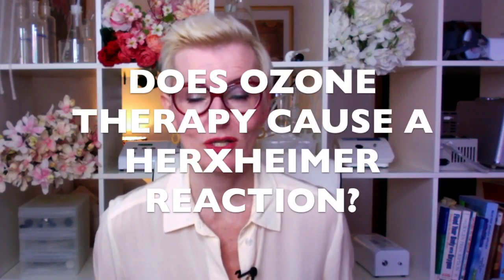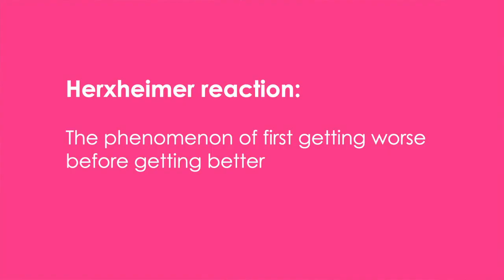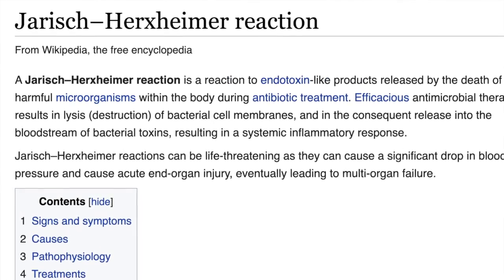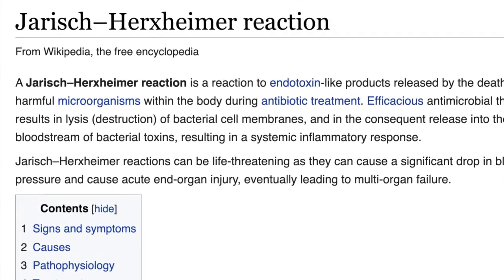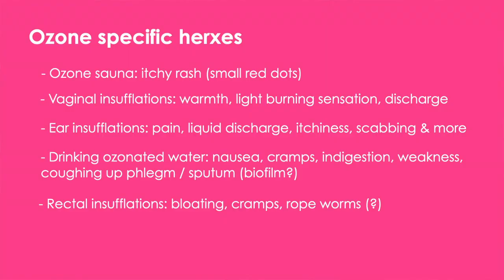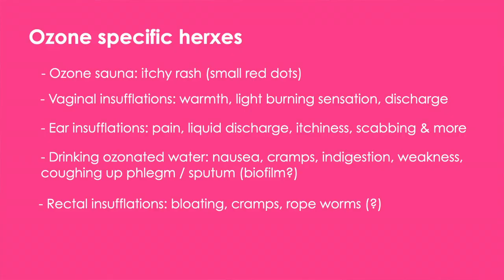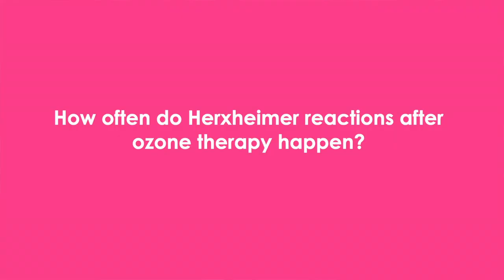Does Ozone Therapy Cause a Herxheimer Reaction?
Can Ozone Therapy Cause a Herxheimer Reaction?

Yes, ozone therapy is known to cause quite pronounced Herxheimer reactions. You can expect to first feel worse before you get better. But this is true more for non-invasive treatments than invasive ones.

So, typical home ozone applications like ozone saunas, insufflations, ozone water and the like come with a higher risk of triggering a herx than invasive treatments like ozone IVs (MAH, ozonated saline IV, DIV, 10 pass, multi-pass)